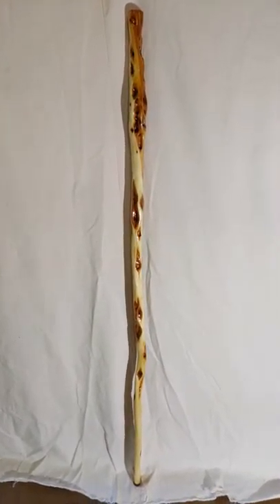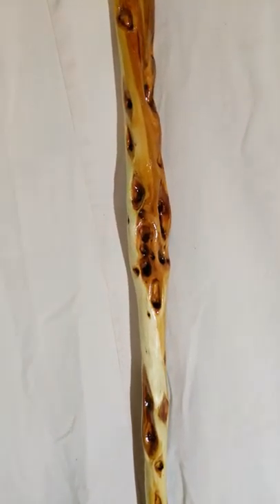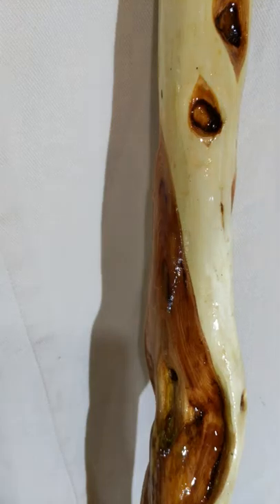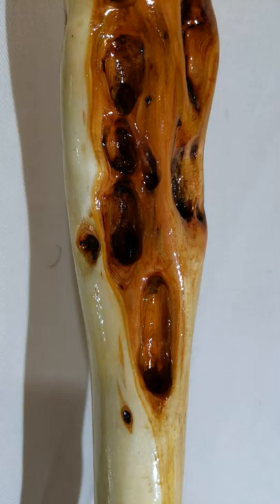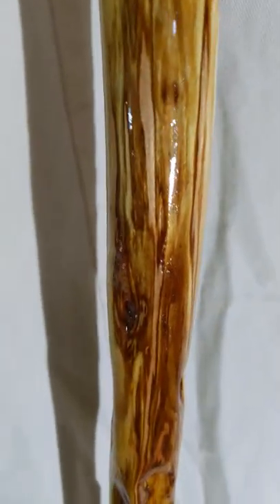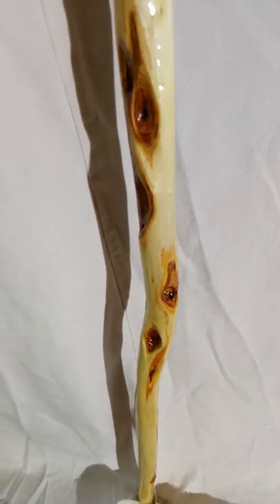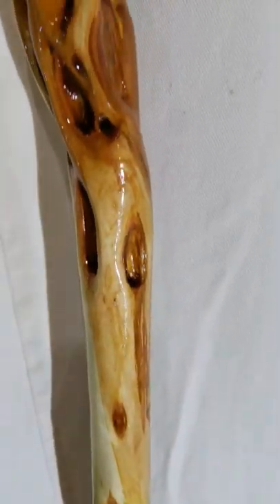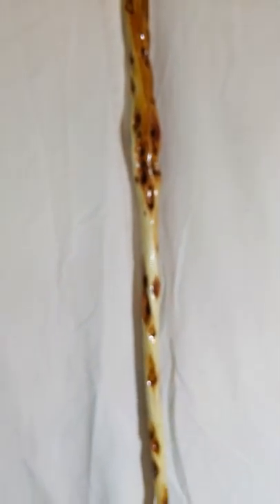Long and sturdy, loaded with diamonds, staining, and bug art.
From Tom's Willow Craft